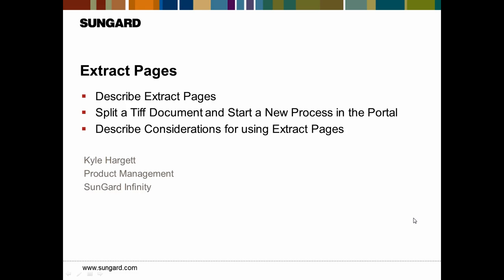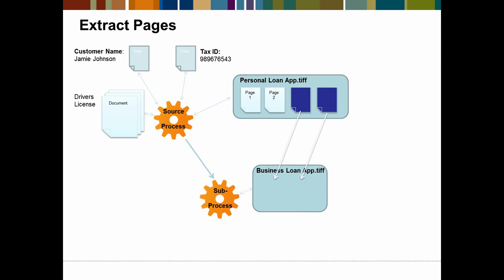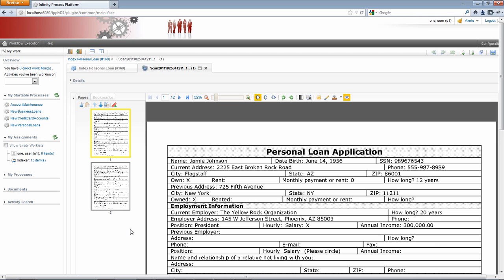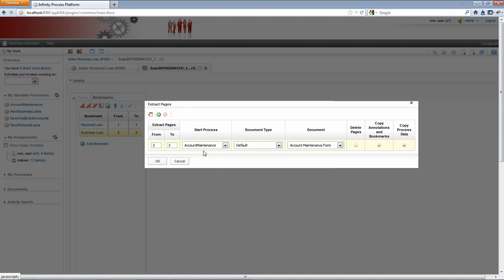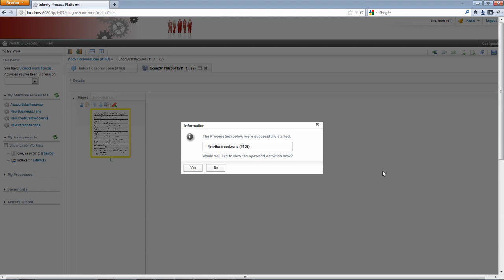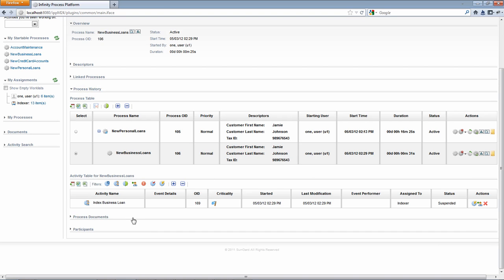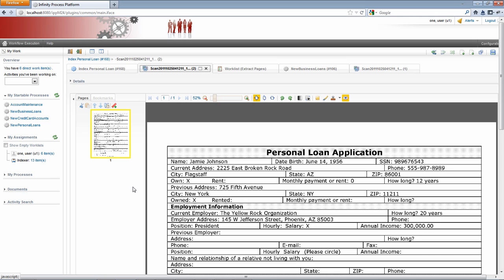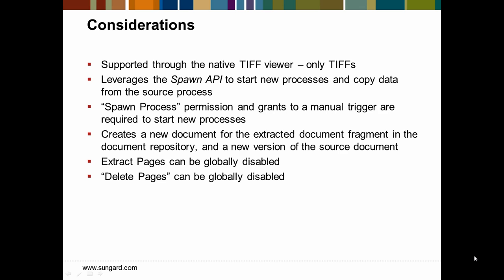Document Processing: 018 Extract Pages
Spawning processes with parts of a document processed in an initial process.